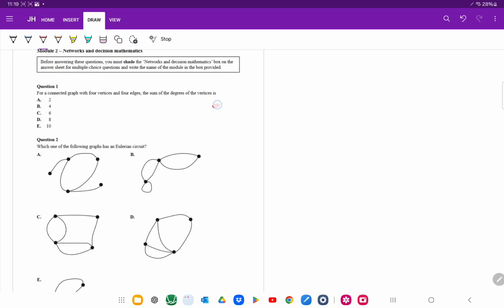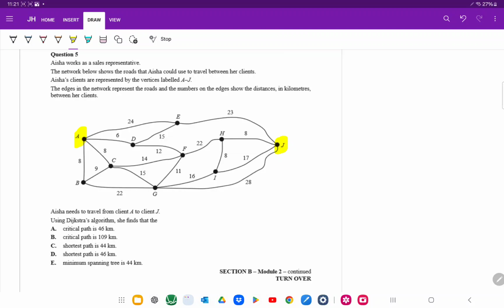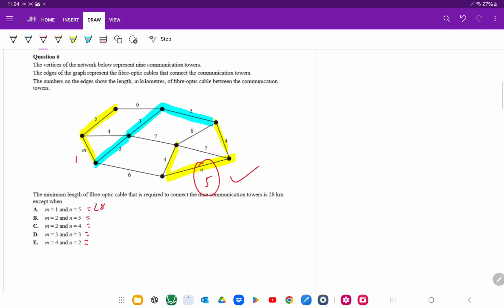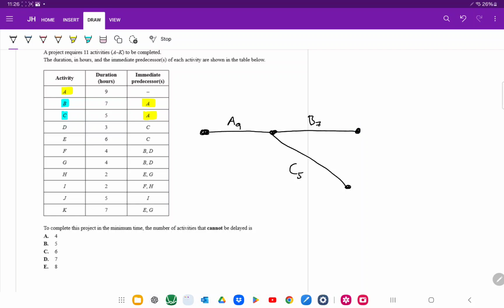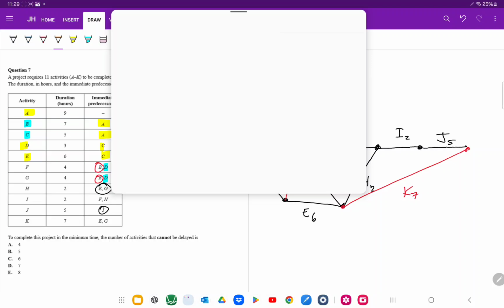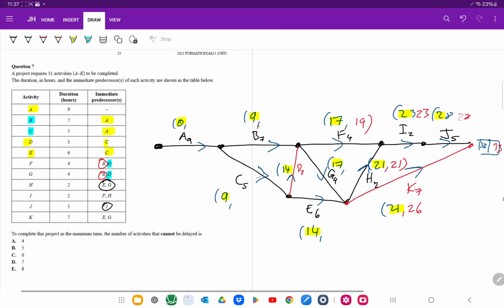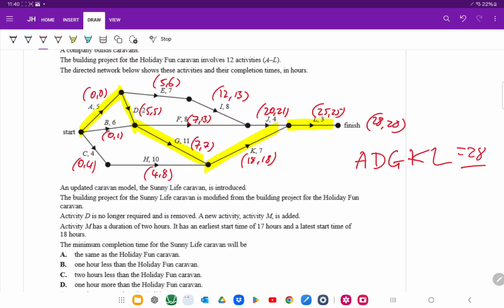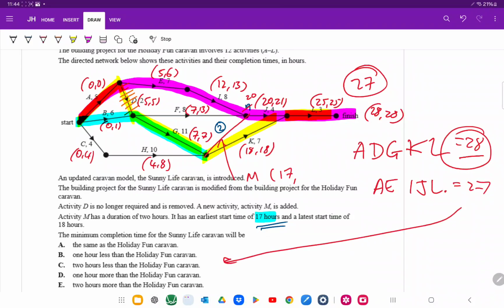2021 Networks Exam 1 NHT